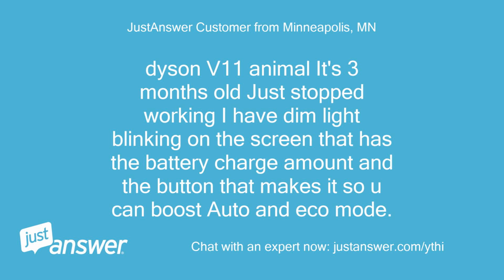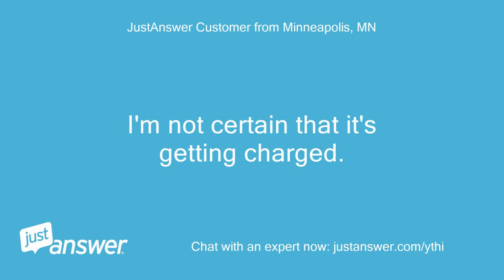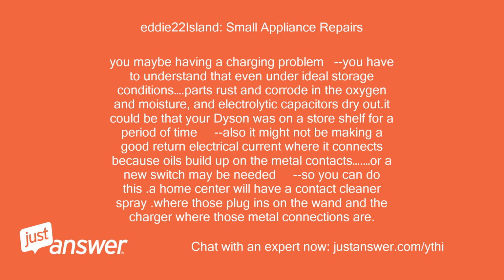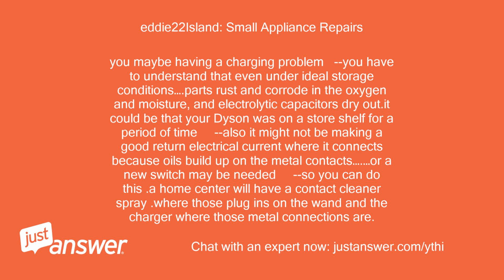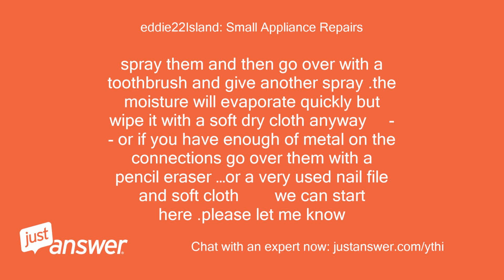My newer dyson is not working. It has 2 blinking lights when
JustAnswer Customer from Minneapolis, MN: My newer dyson is not working
Pearl Wilson: Assistant: I'll do all I can to help.
Pearl Wilson: Assistant: Can you tell me more about what's going on?
JustAnswer Customer from Minneapolis, MN: it has 2 blinking lights when u push the button but won’t work
Pearl Wilson: Assistant: Is there anything else the Expert should be aware of?
JustAnswer Customer from Minneapolis, MN: I don’t know
JustAnswer Customer from Minneapolis, MN: Hello
eddie22Island: Small Appliance Repairs: let's start off with some questions if we can .so if you could define your question and provide me with any detailed and pertinent information ….…for example:    -- manufacturer…/ make    ….
eddie22Island: Small Appliance Repairs: DYSON   -- model/ model number    ….
eddie22Island: Small Appliance Repairs: -- age of the unit     -- how long has the problem existed?
eddie22Island: Small Appliance Repairs: ….was it gradual or sudden?
eddie22Island: Small Appliance Repairs: -- did you have the unit on a surge protection device?
eddie22Island: Small Appliance Repairs: -- have you kept up on the suggested manufacturers maintenance?
eddie22Island: Small Appliance Repairs: -- what it is doing or not doing?
eddie22Island: Small Appliance Repairs: -- any broken parts?
eddie22Island: Small Appliance Repairs: -- are you handy with repairs?
eddie22Island: Small Appliance Repairs: if you can flood me with details so I can help you ….and send you accurate assessments as we go forward   Thanks
JustAnswer Customer from Minneapolis, MN: dyson V11 animal It's 3 months old Just stopped working I have dim light blinking on the screen that has the battery charge amount and the button that makes it so u can boost Auto and eco mode.
JustAnswer Customer from Minneapolis, MN: If I pull the trigger it will flash 2 blue lights on the battery 10 flashes and after about 1 min the dim flashing on the control panel will stop blinking.
JustAnswer Customer from Minneapolis, MN: When I put it on the charger the blue lights will flash I'm certain that the plug in the wall is functional.
JustAnswer Customer from Minneapolis, MN: I'm not certain that it's getting charged.
JustAnswer Customer from Minneapolis, MN: No broken parts
JustAnswer Customer from Minneapolis, MN: No surge protector
JustAnswer Customer from Minneapolis, MN: I always keep up on the maintenance including cleaning the filter
JustAnswer Customer from Minneapolis, MN: I'm a very handy person.
JustAnswer Customer from Minneapolis, MN: I'm a certified technician for xerox so I am completely comfortable with repairing
JustAnswer Customer from Minneapolis, MN: Also I got the texts at 3am so I'm not sure where u are but 3am will not work for me
eddie22Island: Small Appliance Repairs: i am around at different times i hope i didn't wake you .
eddie22Island: Small Appliance Repairs: you maybe having a charging problem   --you have to understand that even under ideal storage conditions….parts rust and corrode in the oxygen and moisture, and electrolytic capacitors dry out.it could be that your Dyson was on a store shelf for a period of time     --also it might not be making a good return electrical current where it connects because oils build up on the metal contacts….…or a new switch may be needed     --so you can do this .a home center will have a contact cleaner spray .where those plug ins on the wand and the charger where those metal connections are.
eddie22Island: Small Appliance Repairs: spray them and then go over with a toothbrush and give another spray .the moisture will evaporate quickly but wipe it with a soft dry cloth anyway     -- or if you have enough of metal on the connections go over them with a pencil eraser …or a very used nail file and soft cloth        we can start here .please let me know
JustAnswer Customer from Minneapolis, MN: How do I remove the battery
eddie22Island: Small Appliance Repairs: is there a model number?
eddie22Island: Small Appliance Repairs: just the metal contacts on the wand and the charger
eddie22Island: Small Appliance Repairs: if this doesn't work you may have gotten a lemon .so gather up your paperwork .the company or retailer should make good for it
eddie22Island: Small Appliance Repairs: thank you
JustAnswer Customer from Minneapolis, MN: There is no contacts to clean this is a brand new unit it has 1 small plug
JustAnswer Customer from Minneapolis, MN: Customer attachment 3/20/2020 5:38:11 PM
JustAnswer Customer from Minneapolis, MN: I will give u a positive review if I get answers.
JustAnswer Customer from Minneapolis, MN: Tell me how to get the battery off so I can clean it
JustAnswer Customer from Minneapolis, MN: I have given u the model number in this txt
eddie22Island: Small Appliance Repairs: for some reason that charger in the photo is not on my manual for a V11 animal